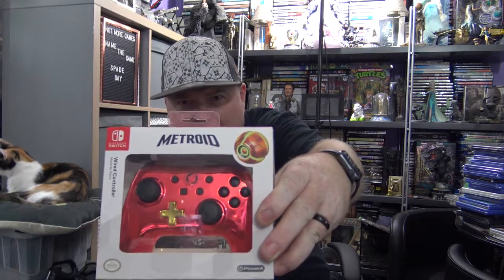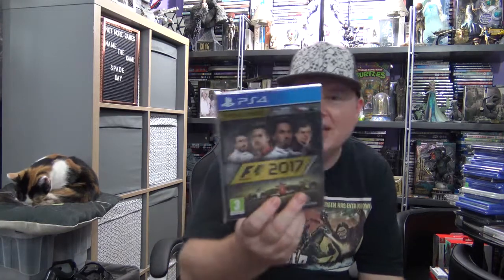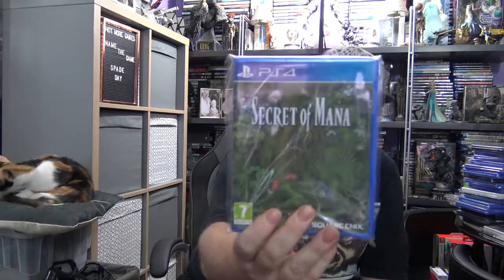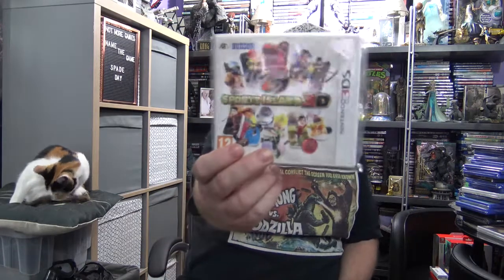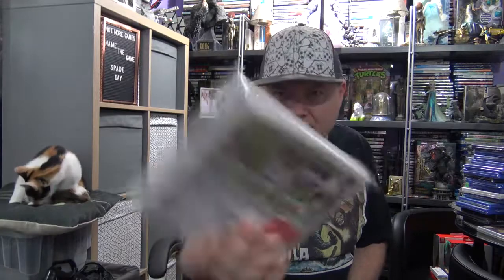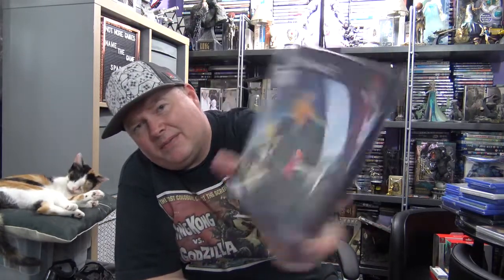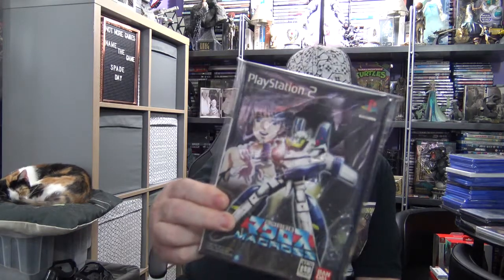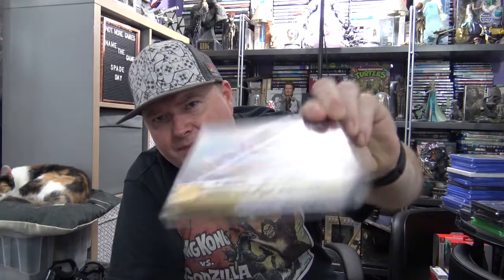Not More Games - Pick Ups No 97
Another month of gaming pick ups with a wide range of systems and some interesting imports from Japan. Today's guest appearance from Ellie the cat. Enjoy!